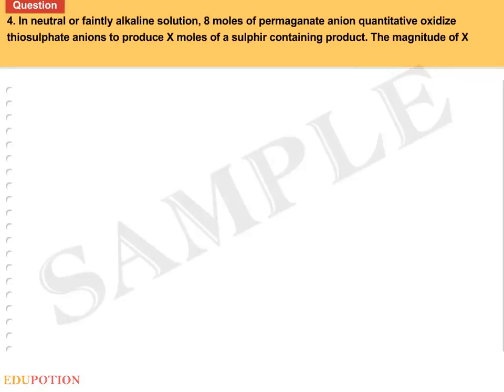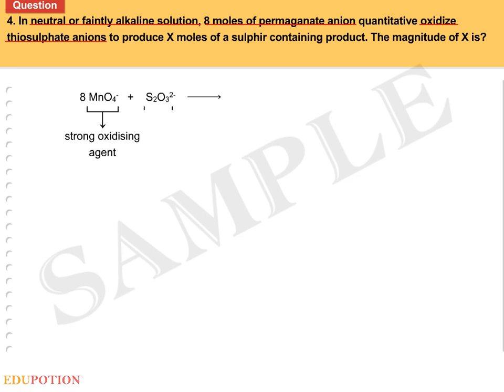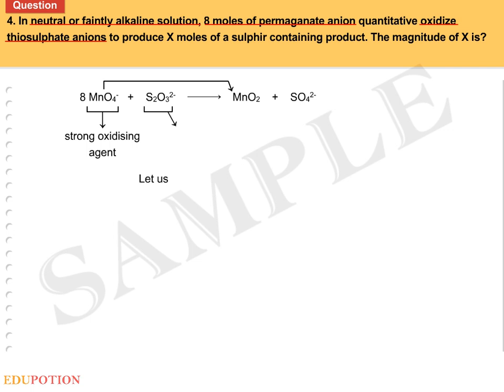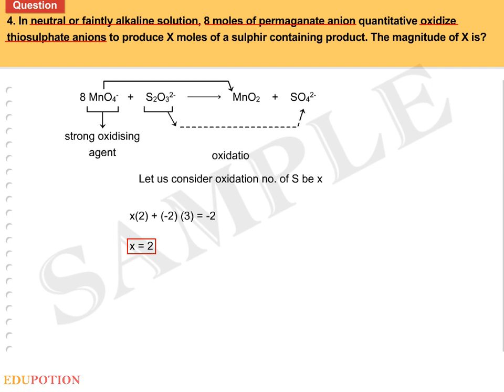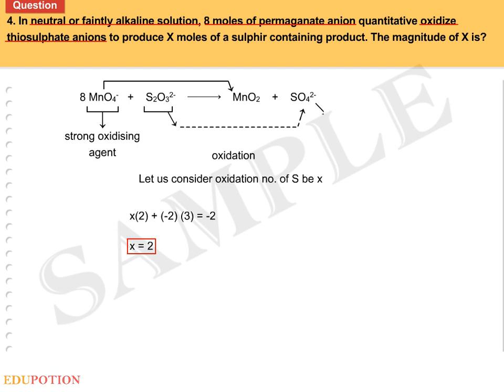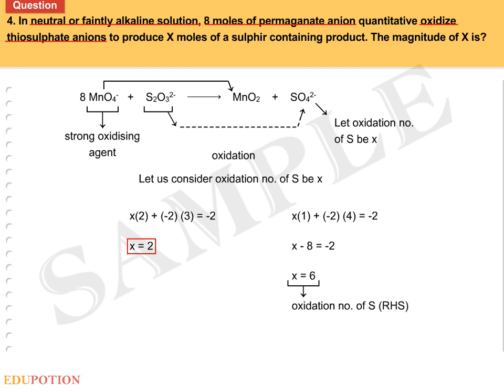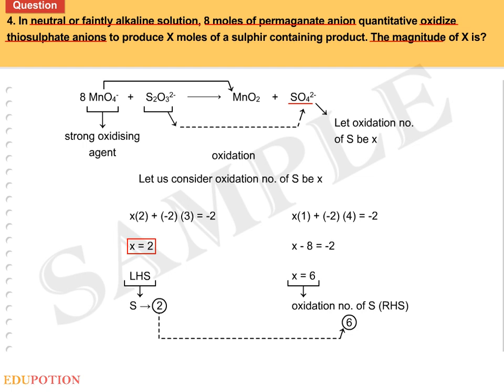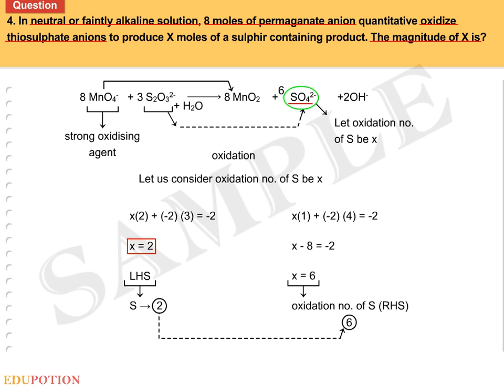IIT-JEE Chemistry - Concept Video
Solved JEE Chemistry questions - Tablet based authoring and Flash animation